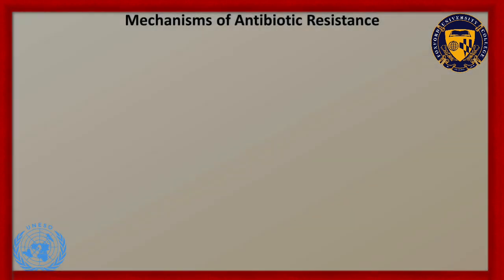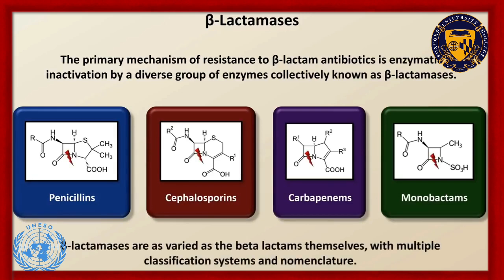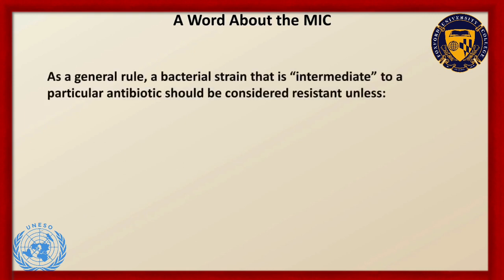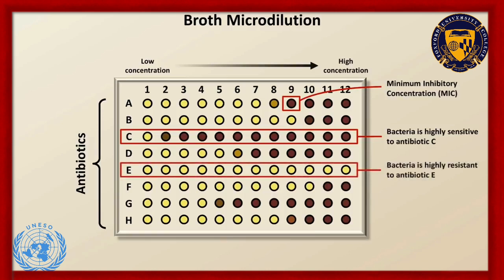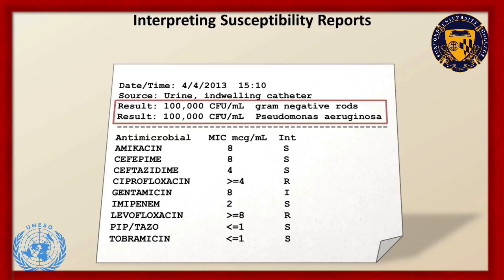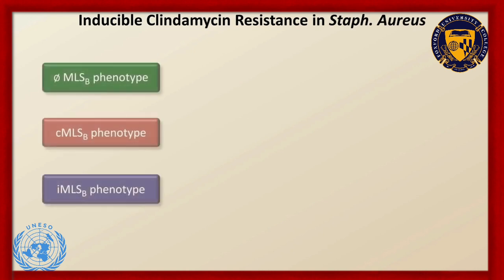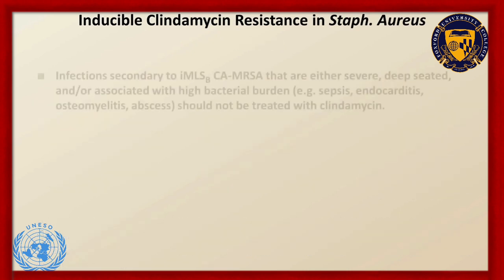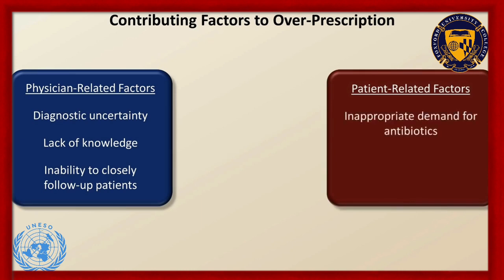9) ntibiotic_Resistance